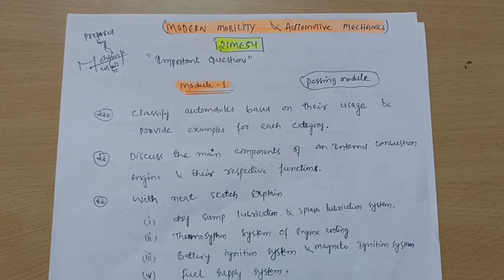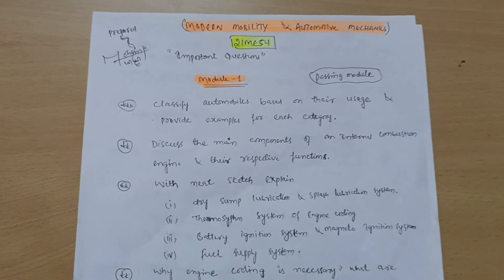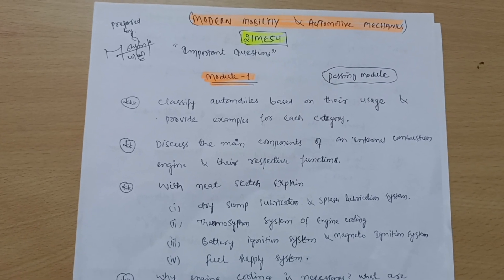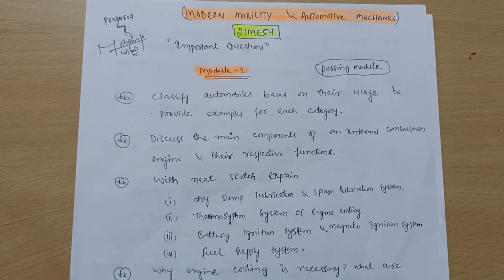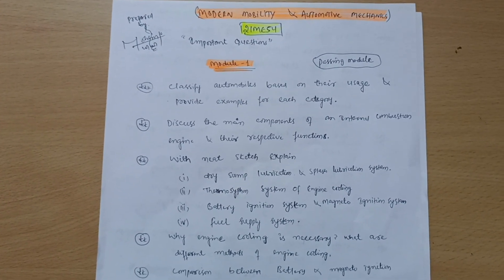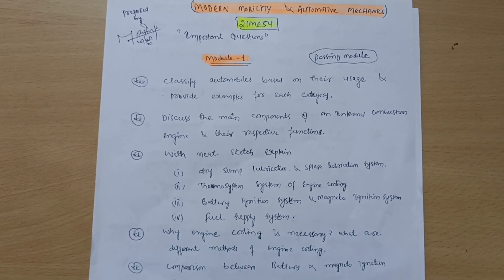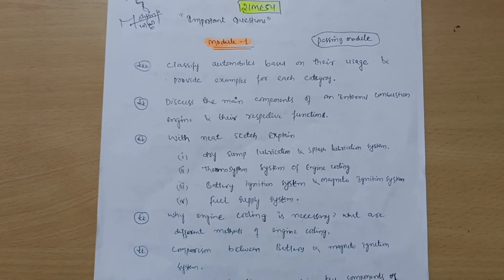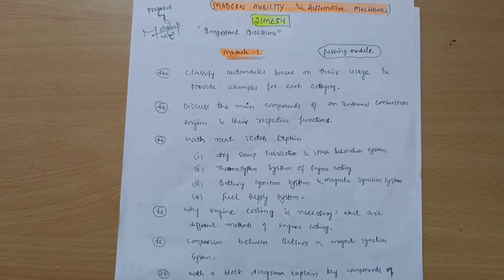MM & AM Important Questions Vtu 📝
MM & AM Important Questions Vtu 📝vtu

Your Queries,
mmam important questions vtu
mm & am important questions
MMAM IMPORTANT QUESTIONS
21ME54
21ME54 IMPORTANT QUESTIONS
21ME54 vtu
modern mobility and automotive mechanics
mmam vtu important questions
modern mobility and automotive mechanics vtu
21me54
21me54 passing package
21me54 important questions vtu
modern mobility 5th sem mechanical vtu